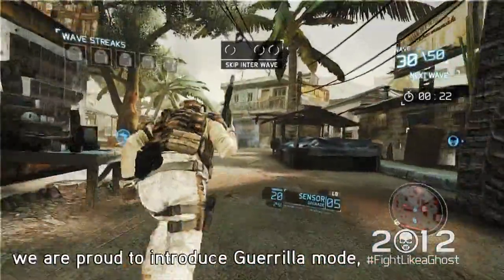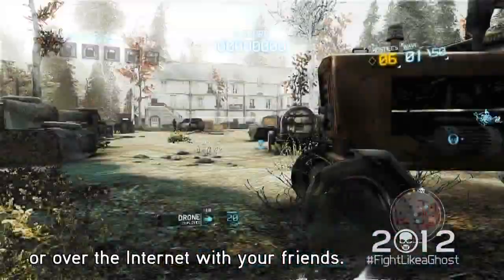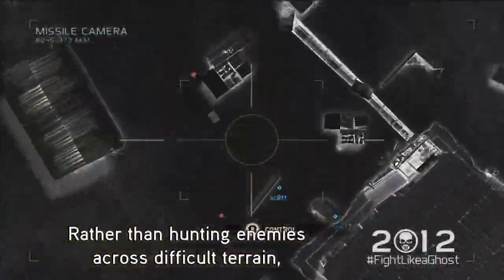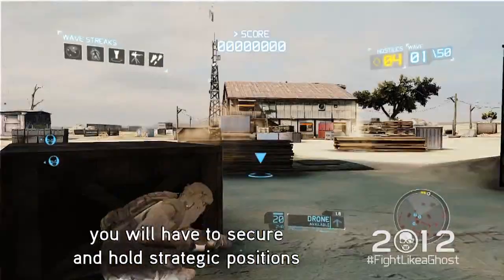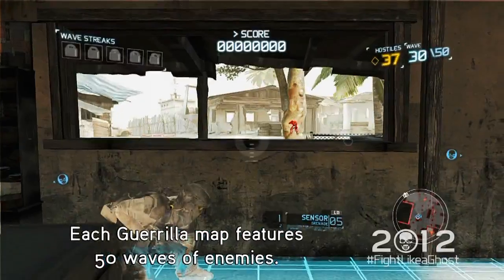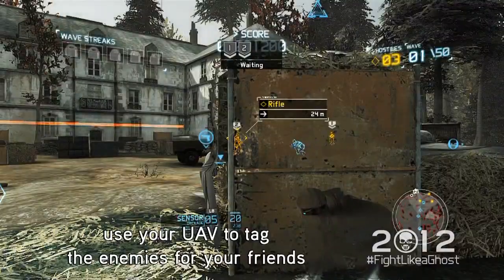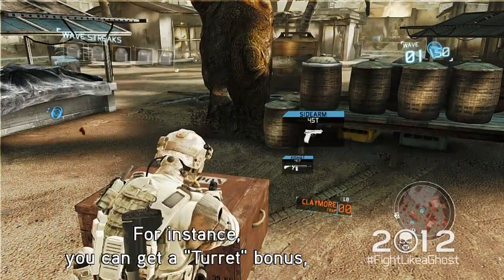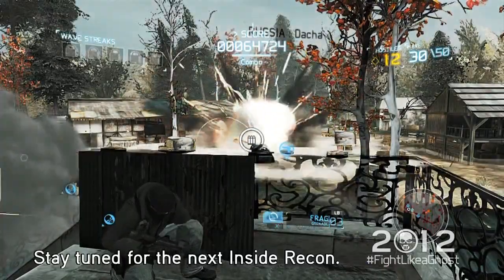Ghost Recon: Future Solider - tryb kooperacji Guerilla